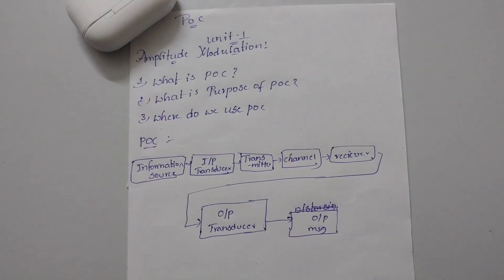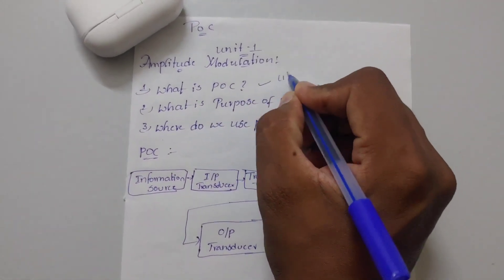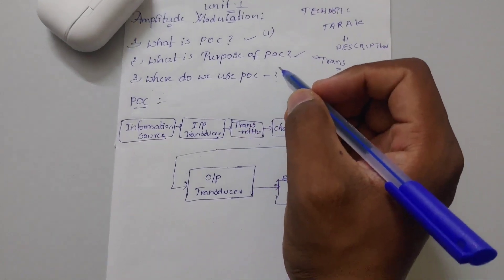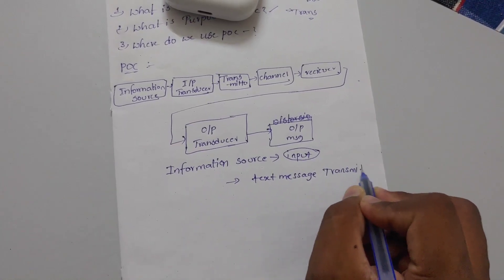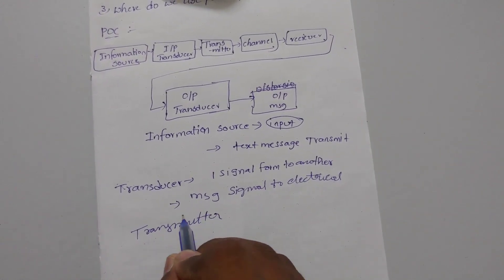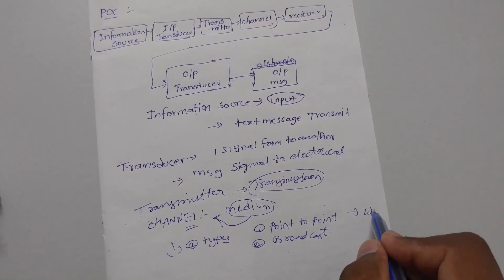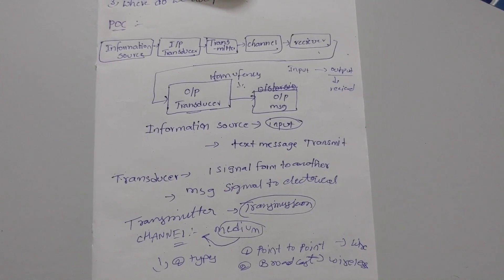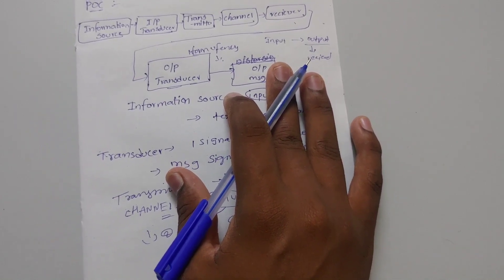jntuk r19 principles of communication unit 1 part 1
jntuk r19

materils link and important questions link r19 important questions🏏

r20 and r19 supply important questions⛹️

mk_5_9_5

and
feel free to message me in insta
mk_5_9_5